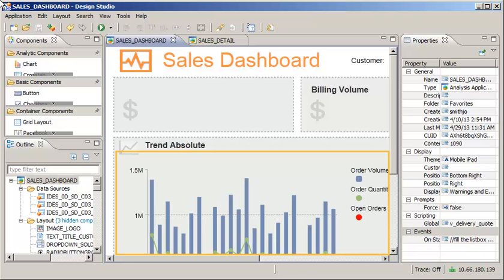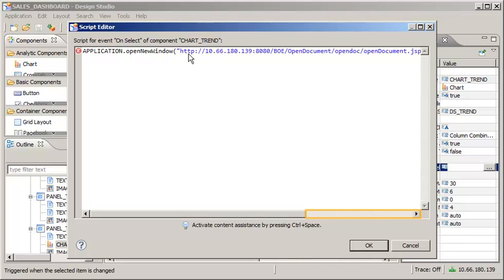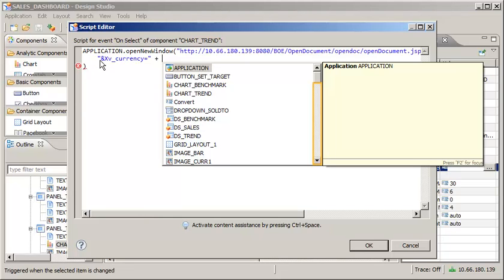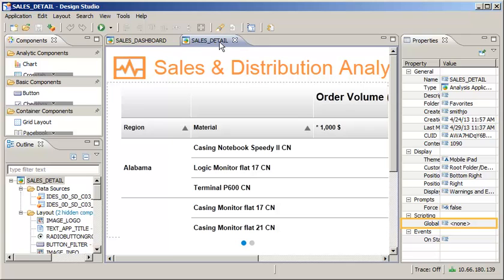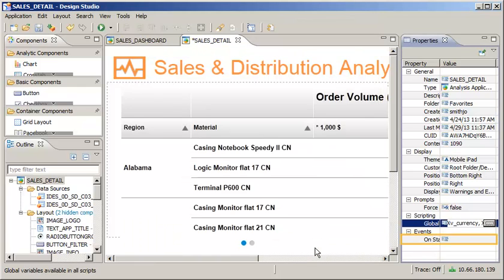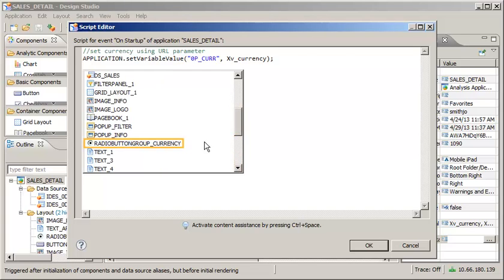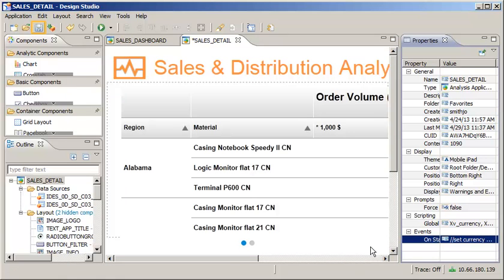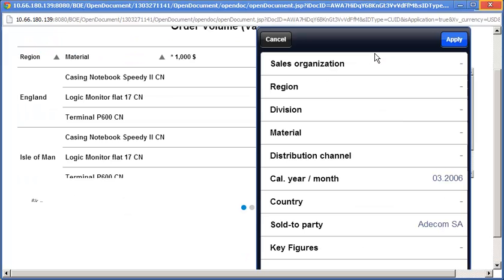Pass URL Parameters Between Applications: SAP BusinessObjects Design Studio 1.1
You can use global variables to pass parameters between applications. In this tutorial, you will pass currency, date, and sold-to party information from an overview application to a detailed view.